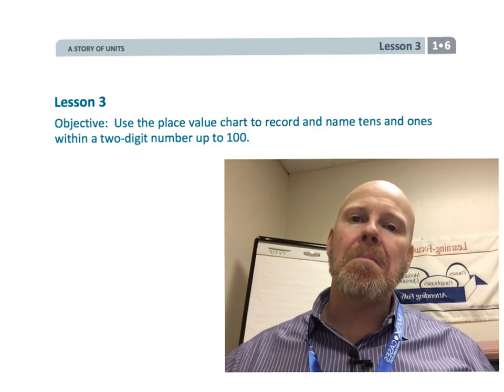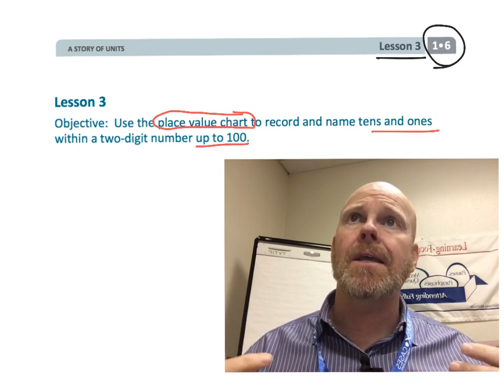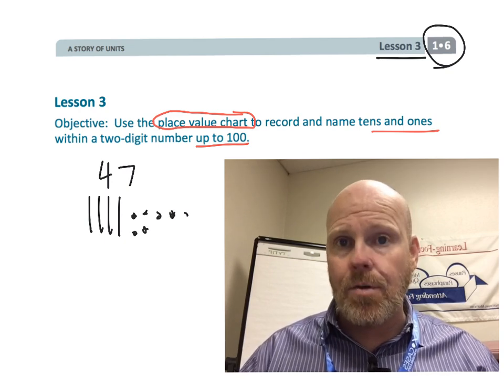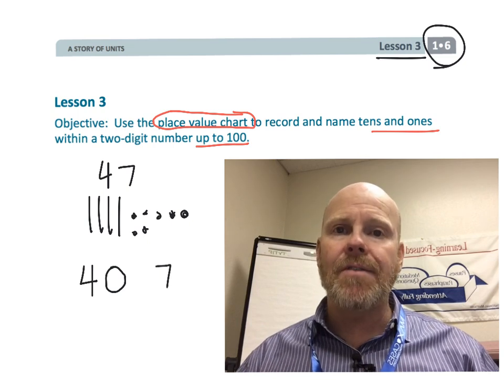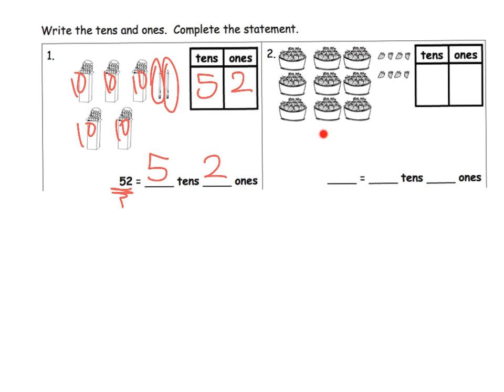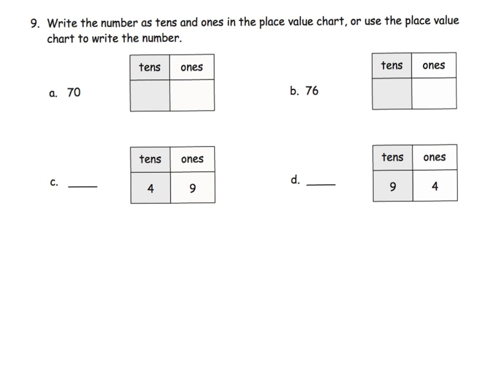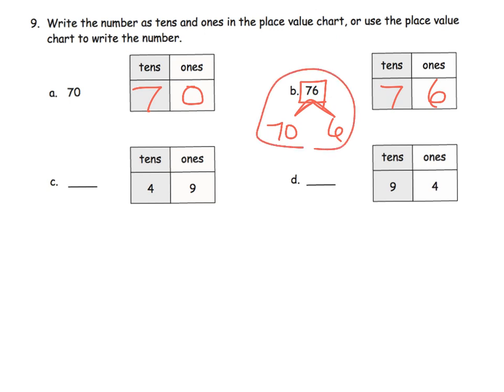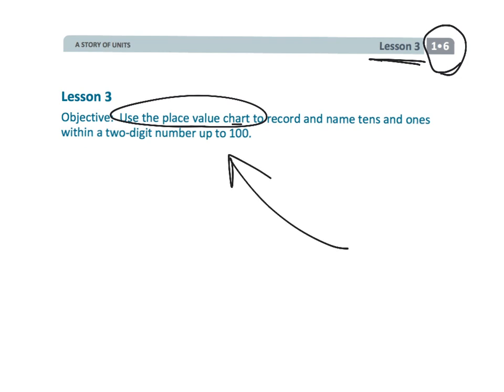Eureka Math Grade 1 Module 6 Lesson 3